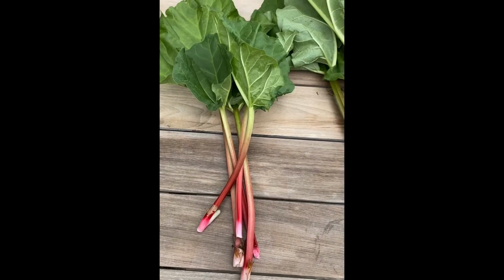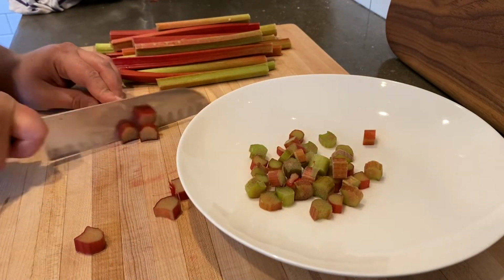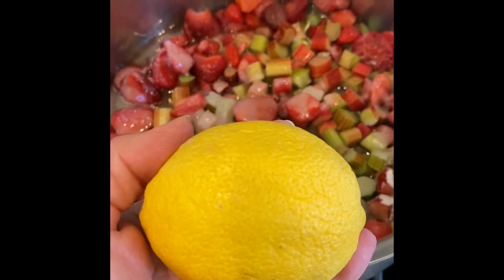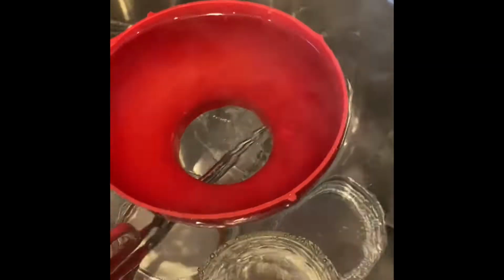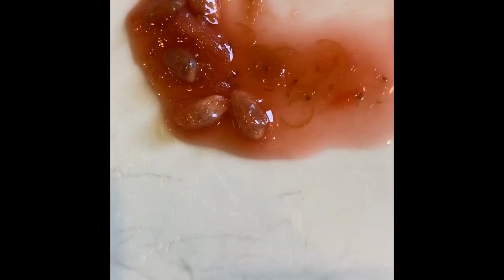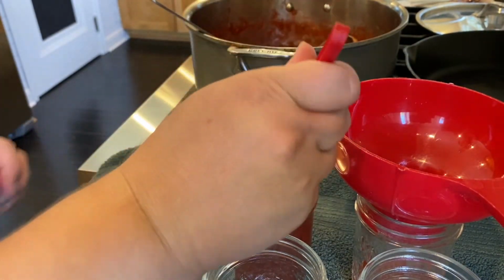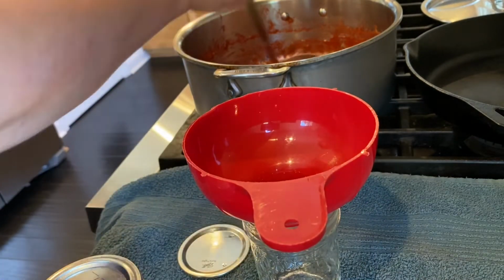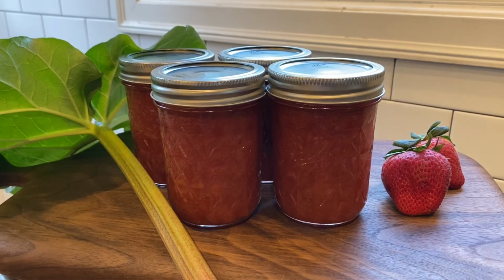Easy Strawberry Rhubarb Jam| Preserving your rhubarb harvest | Garden to table | City Foodie Farm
Today I am going to show you one easy way to preserve your rhubarb by making some yummy Strawberry Rhubarb Jam. I'll show you all the steps so you can make some at home. That way you can enjoy your rhubarb even in the winter. Follow along and I'll help you along the way.

❤️April

Learn. Garden. Cook. Repeat.